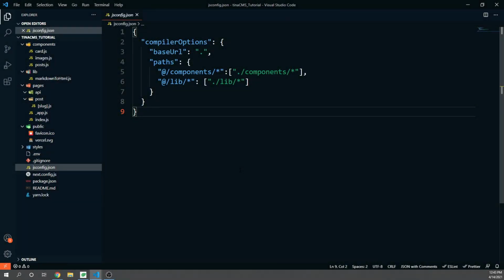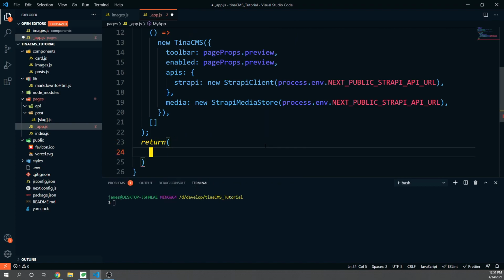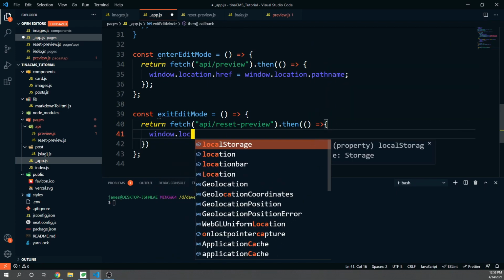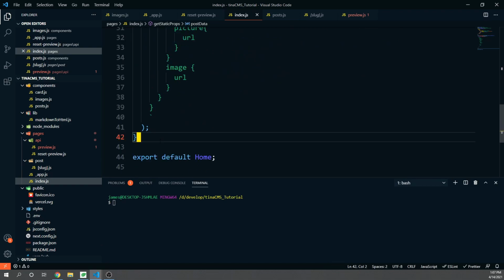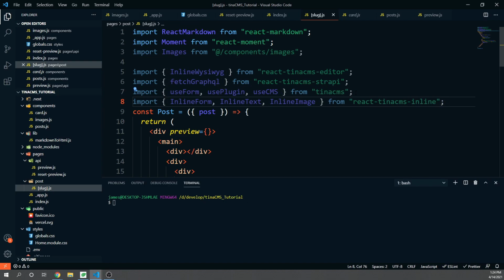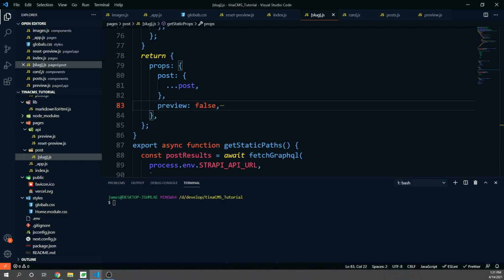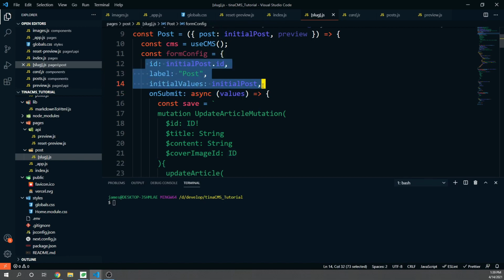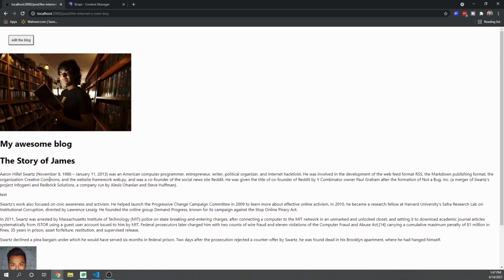A introduction to TinaCMS, edit your blog in real time!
143% 7.15K/5K